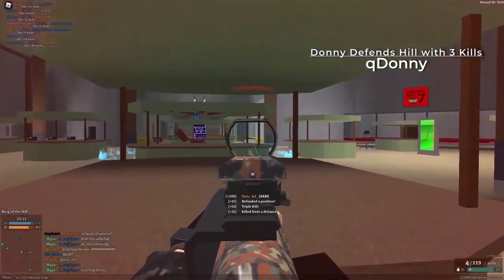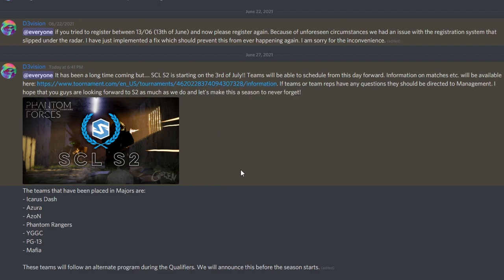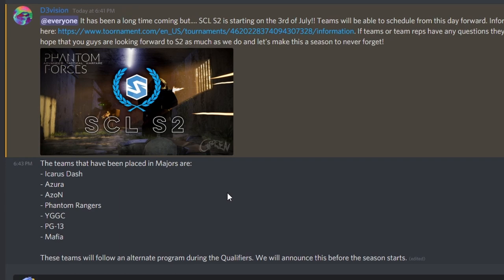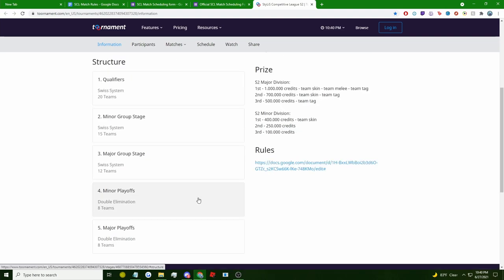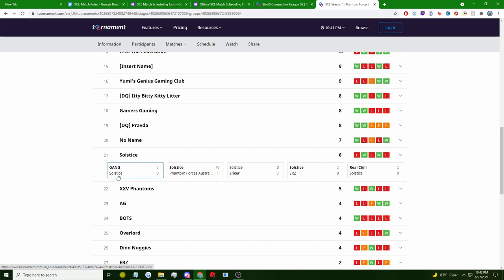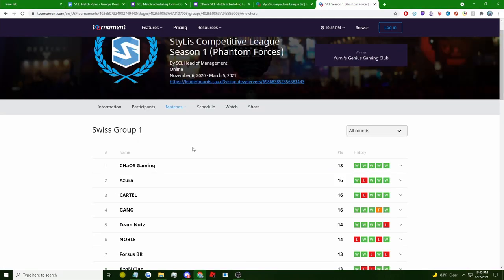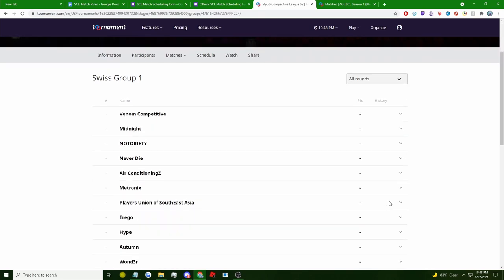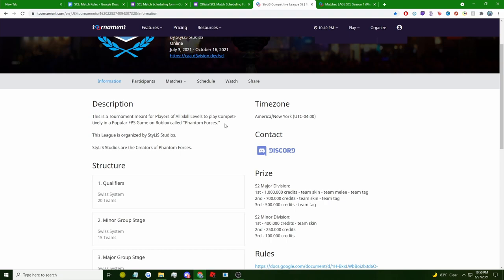Official SCL Season 2 Start Date and Tournament Format EXPLAINED!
SCL Season 2 Starts on July 3rd, but what does that mean? What exactly is the Tournament Format in SCL Season 2? DankNam Explains It All in This Video.
Editor's Notes:
I hope this covers a lot of questions you guys have.
Credits:
SirDankNam- Producer of this Video
Follow Our Twitch to Watch our SCL Matches Every Weekend!
Follow Our Twitter to Keep Up with All of the Content from Competitive PF Leagues!
Follow Our Instagram to Discover a New Perspective of Content for all of the Competitive PF Leagues!
CPFN is the Hub for all competitive PF content. Here you will find videos for Competitive Phantom Forces Leagues like SCL and PFDL.
Want to Join a Competitive Phantom Forces League that involves being drafted to a New Team Every Season? Join the Phantom Forces Draft League! (PFDL)
OR
Do you want to play Competitive Phantom Forces every day with other players at any time? Join the Phantom Forces Match Making Discord with a whole MM Elo Bot! (PFMM)